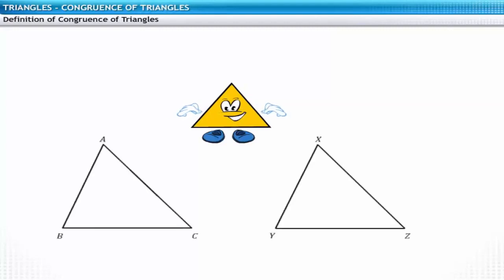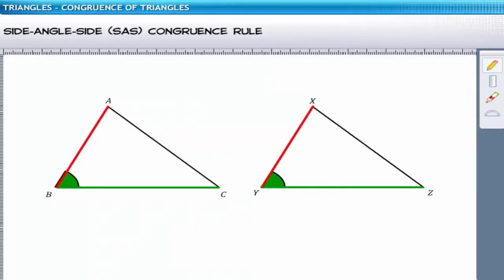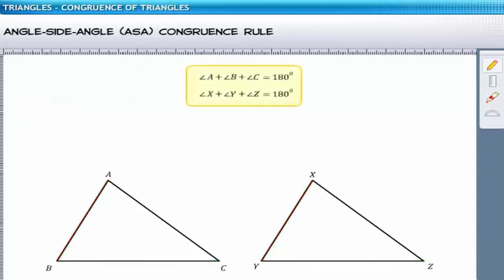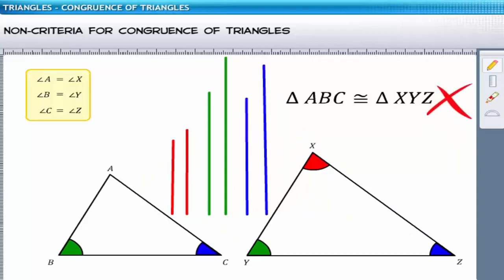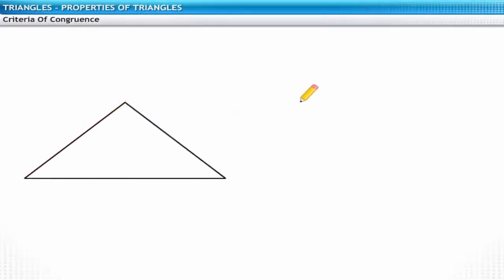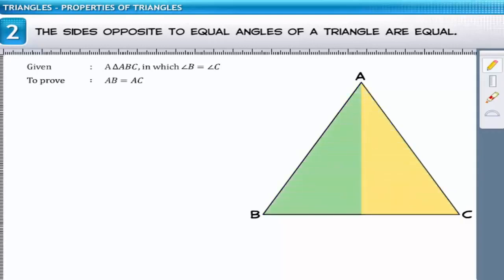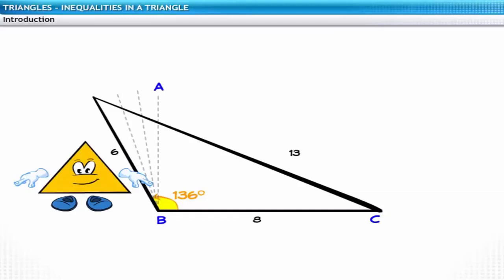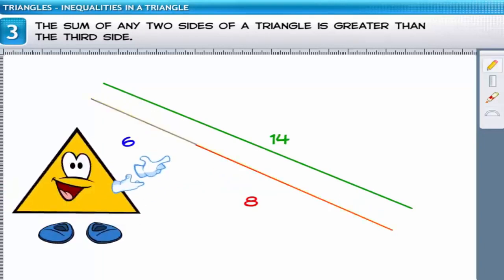CBSE 2020 Class 9 Maths - 7 | Triangles | Full Chapter | NCERT Animation